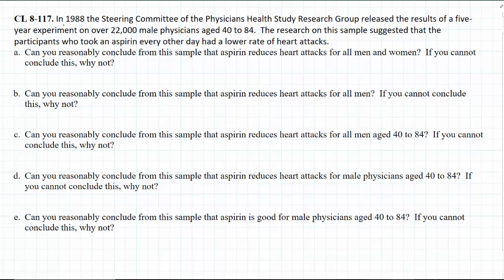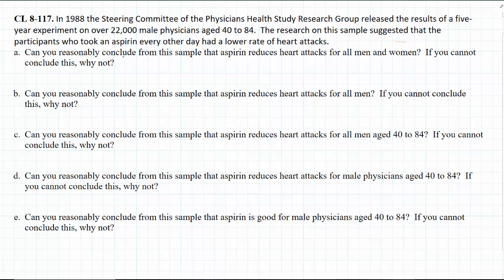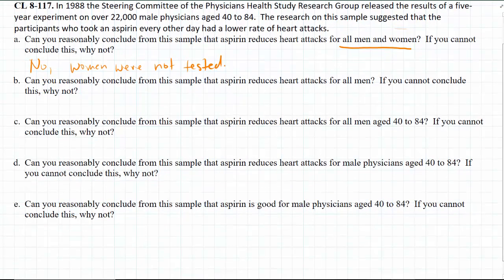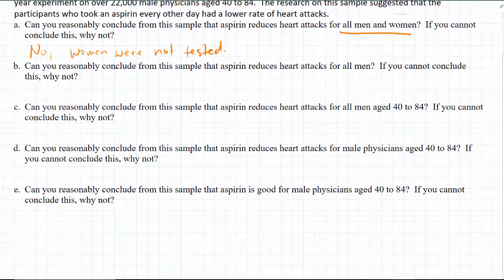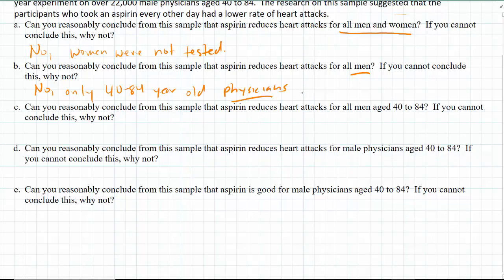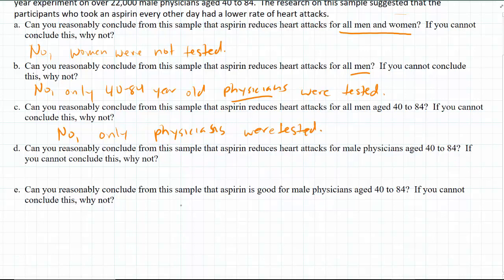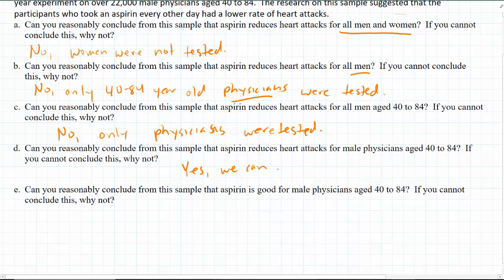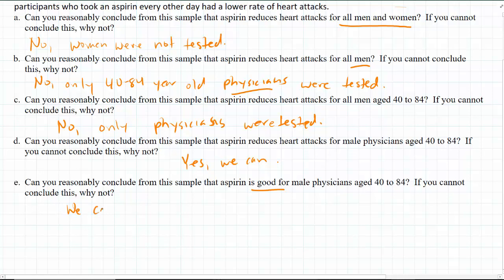Course 2 CPM 8-117